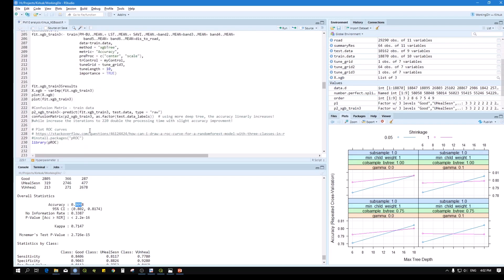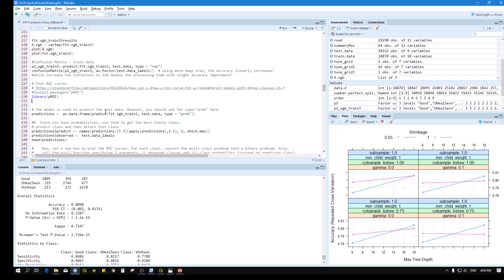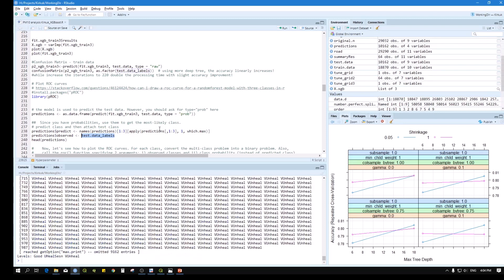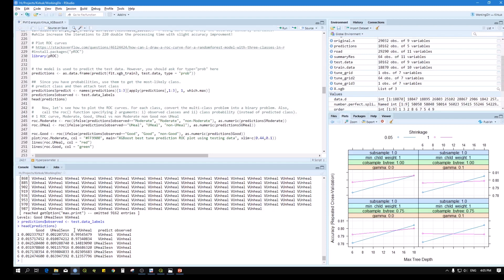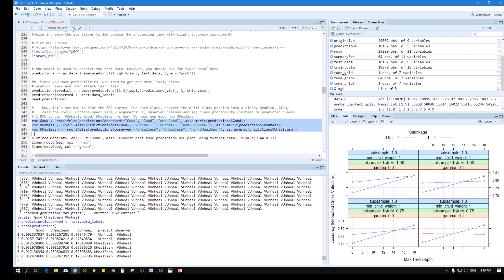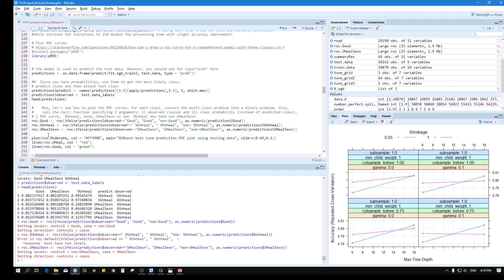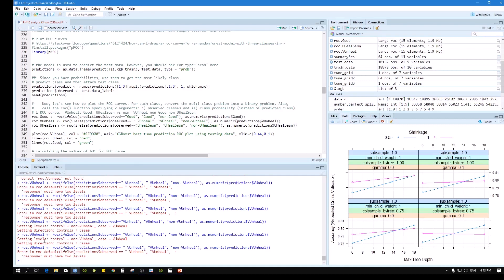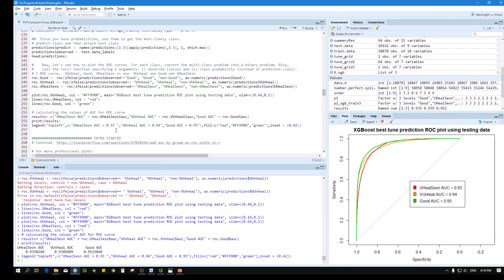How to Get AUC Value Under ROC Plot for Factor Data (Not Numeric 0 & 1) in R for Prediction Mapping?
Exercise code is below:
PS/ Please use the discount link to the full course, with data and code of "Prediction Maps using XGBoost, KNN, NB & Ensemble RF in GIS"
# Step 3 Plot ROC curves
install.packages("pROC")
library(pROC)
# the model is used to predict the test data. However, you should ask for type="prob" here
predictions1 = as.data.frame(predict(knn_default, scaled_test, type = "prob"))

##  Since you have probabilities, use them to get the most-likely class.
# predict class and then attach test class
predictions1$predict = names(predictions1)[1:2][apply(predictions1[,1:2], 1, which.max)]
predictions1$observed = as.factor(scaled_tst$Testing)
head(predictions1)

#    Now, let's see how to plot the ROC curves. For each class, convert the multi-class problem into a binary problem. Also,
#    call the roc() function specifying 2 arguments: i) observed classes and ii) class probability (instead of predicted class).
# 1 ROC curve, Moderate, Good, UHeal vs non Moderate non Good non UHeal
roc.yes = roc(ifelse(predictions1$observed=="yes","no-yes","yes"), as.numeric(predictions1$yes))
roc.no = roc(ifelse(predictions1$observed=="no","no-no", "no"), as.numeric(predictions1$no))

plot(roc.no, col = "green", main="KNN best tune prediction ROC plot using testing data", xlim=c(0.44,0.1))
lines(roc.yes, col = "red")

# calculating the values of AUC for ROC curve
results= c("Yes AUC" = roc.yes$auc) #,"No AUC" = roc.no$auc)
print(results)
legend("topleft",c("AUC = 0.85 "),fill=c("red"),inset = (0.42))